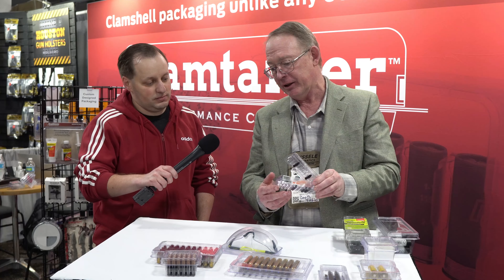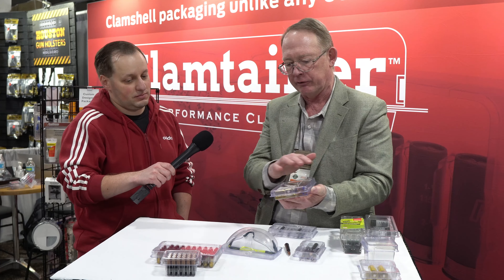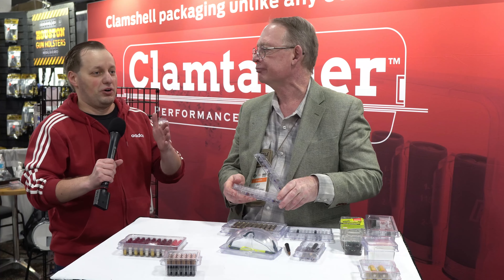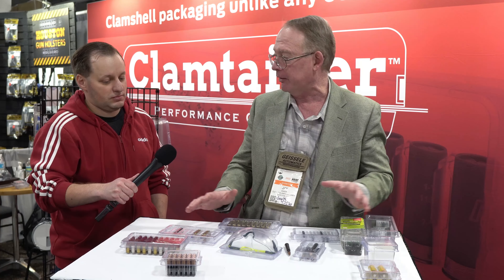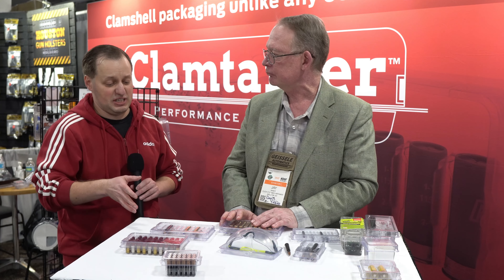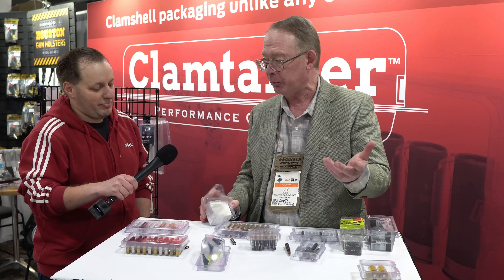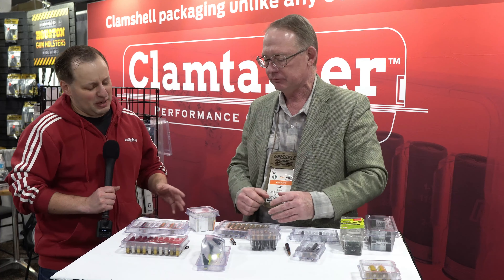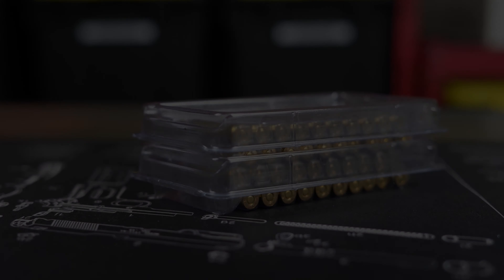Upgrade Your Storage - Clamtainer - AmmoBuddy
In this video we take a deep dive into the Ammo Buddy storage offerings by Clamtainer!

Clamtainer is a plastics expert who has made containers for numerous companies.  Most recently, they launched their direct to consumer offerings with a myriad of storage options!

Video Timeline
0:00 - Clamtainer